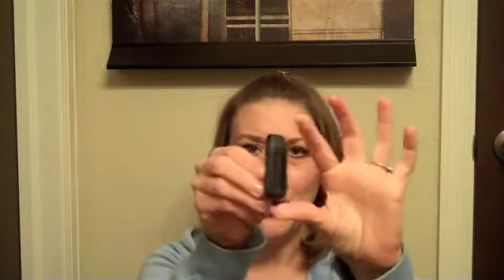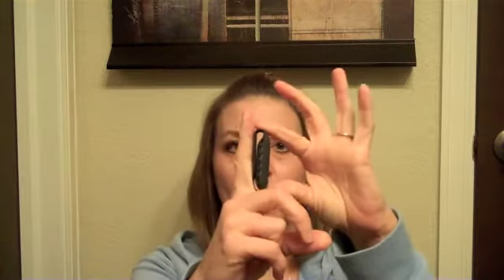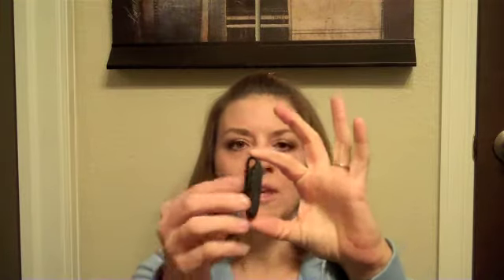My Fitbit One Review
I received product for my honest review of the Fitbit One.  This video shows a few of the things I love about the product.